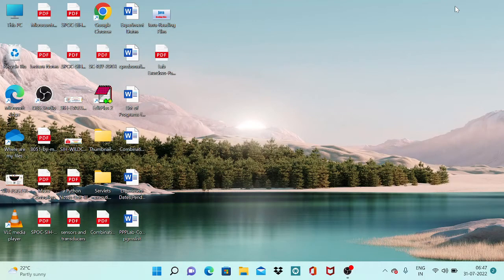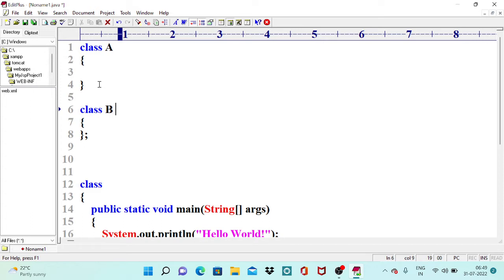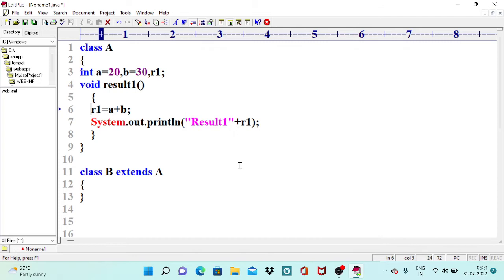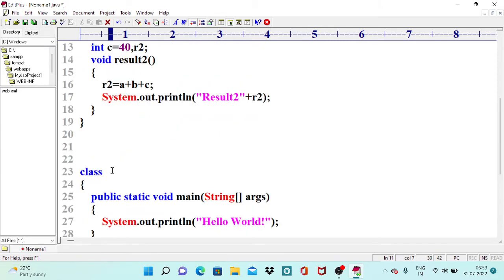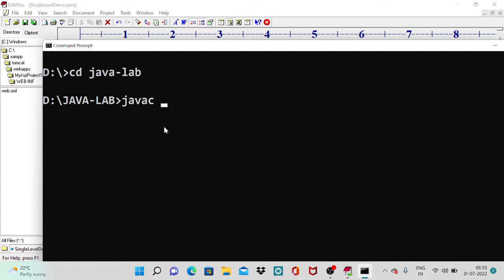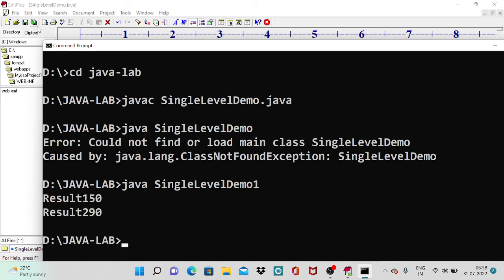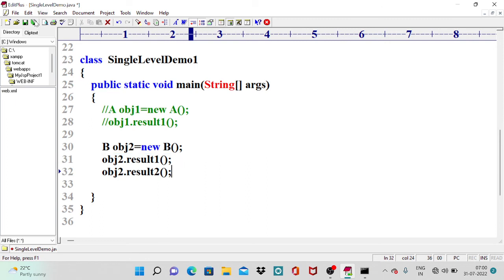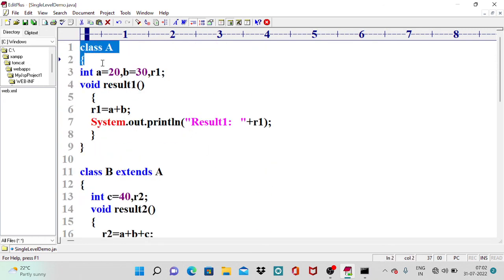Java - Single Inheritance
Implementing Single level inheritance in Java